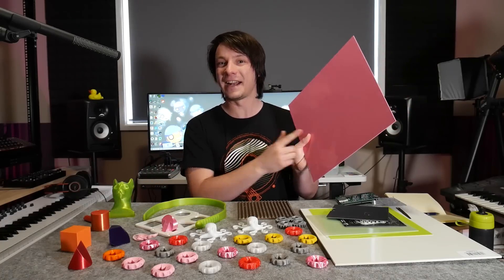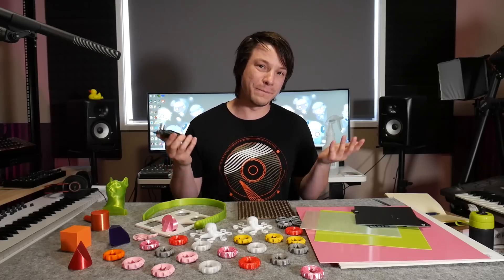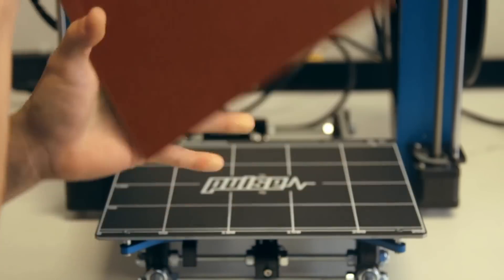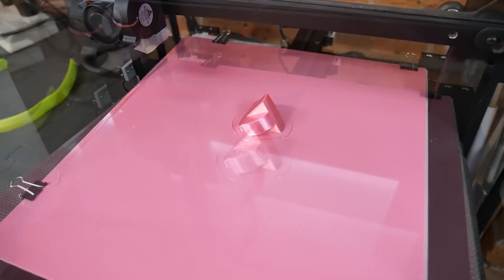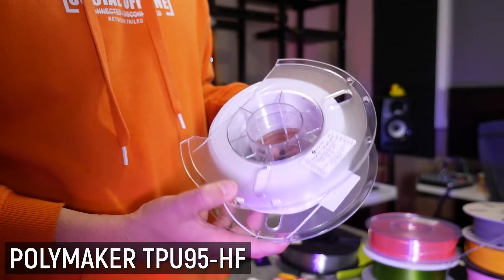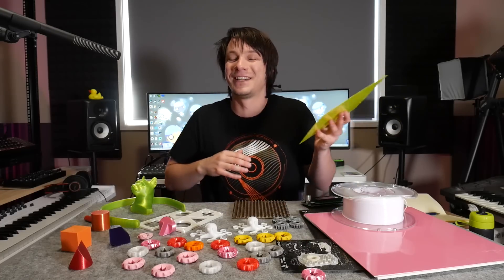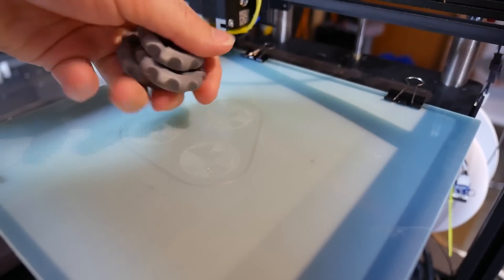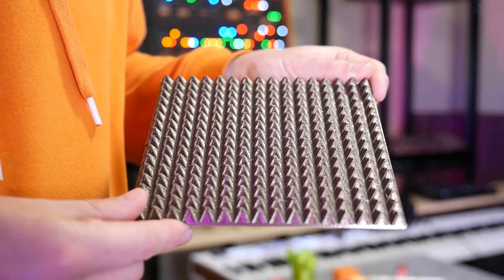G10 - The best print surface you've never heard of.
Even if you only print PLA I highly recommend giving G10, otherwise known as FR4 or Garolite a go. I've been testing this cheap print surface on a range of materials and it's quite impressive indeed!

Where to find G10 (regularly updated, send through your suggestions for reputable suppliers!).

//International//

//US//

Amazon SHEET 1/16 (search terms, direct links go out of stock too fast.)

//UK//

//Australia//

3D Printing Essentials